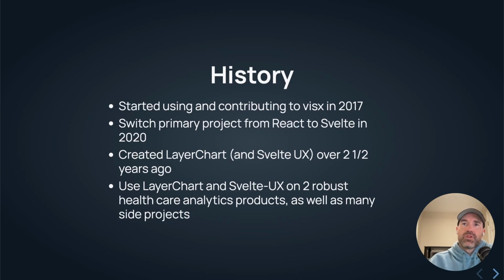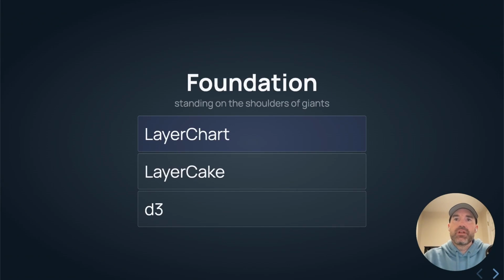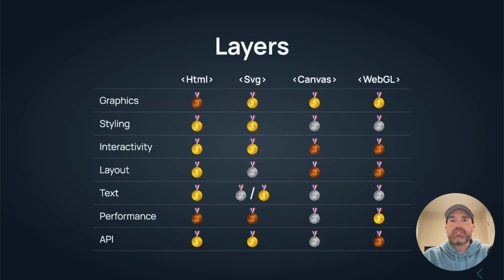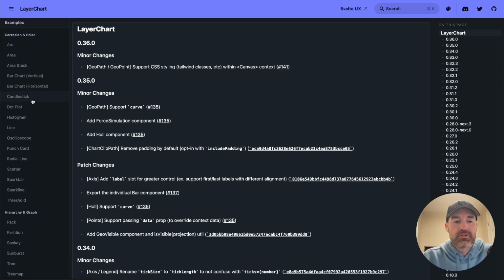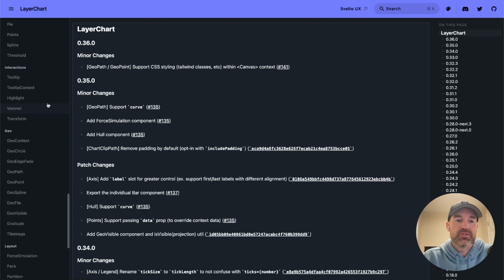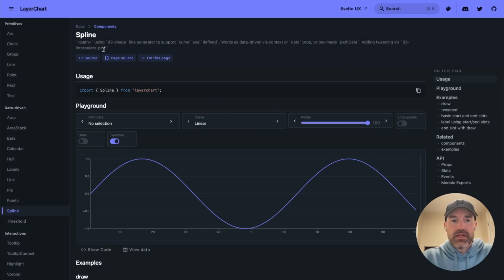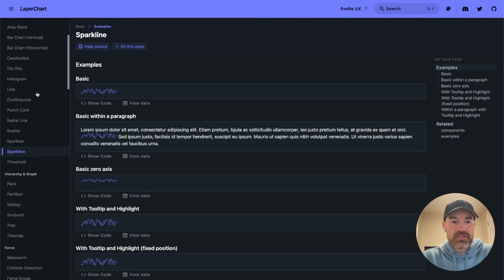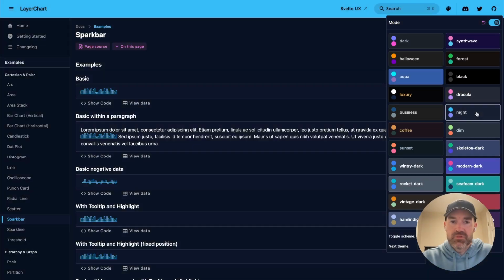Sean Lynch — Intro to LayerChart